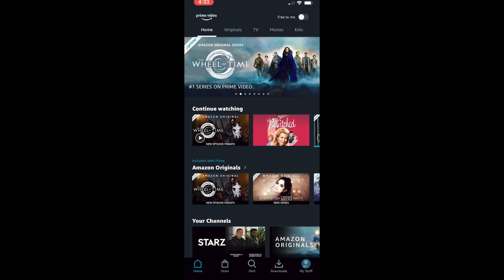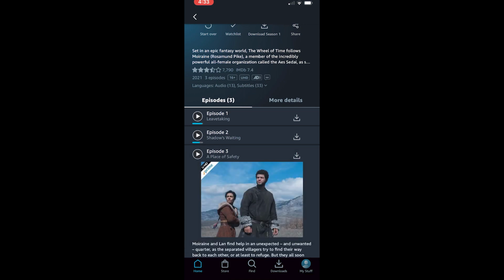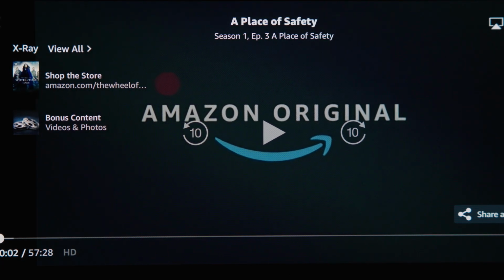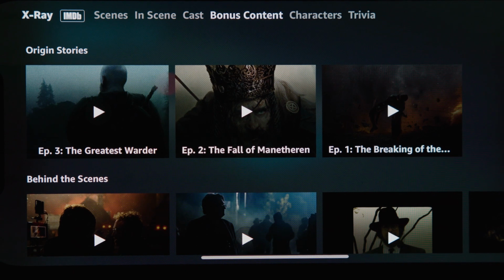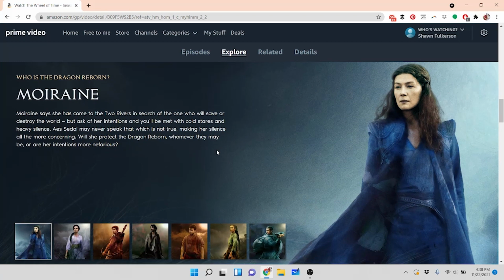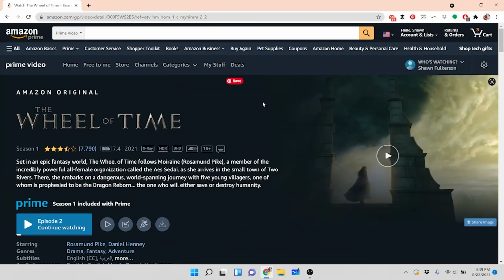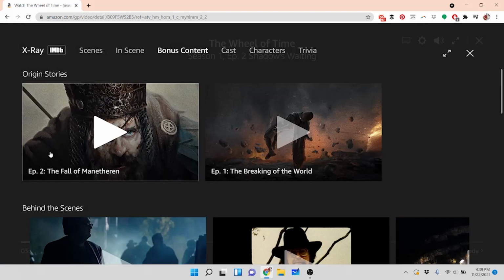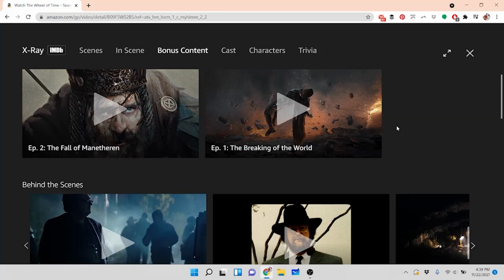How to Access ALL the Bonus Features for Wheel of Time | WoT on Amazon Prime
Did you know that Amazon's The Wheel of Time TV show has some really awesome bonus features? Well... at first we didn't either. In this video we go over how to access some of the great things in store for all of us fans.